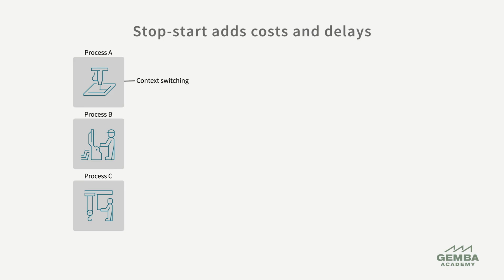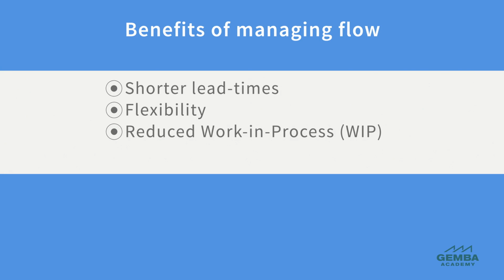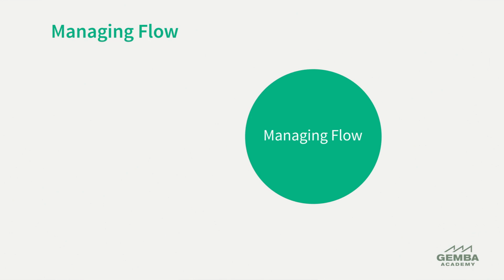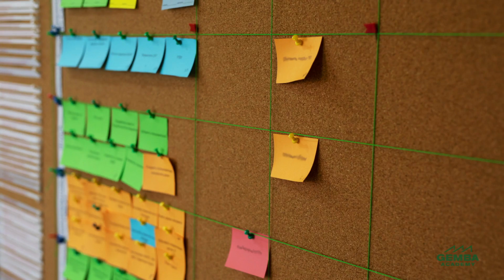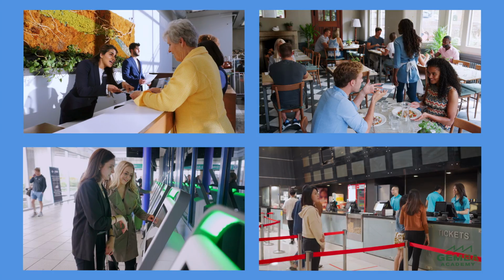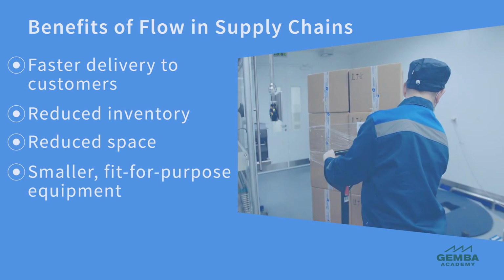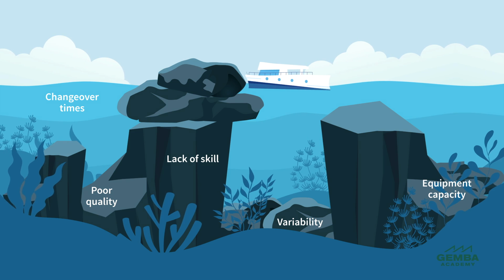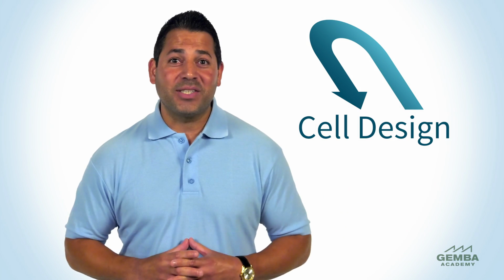Cell Design - Managing Cellular Workflow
• Watch the unlocked first video in our new course. Get equipped to tack­le chal­lenges relat­ed to oper­a­tional speed, qual­i­ty, safe­ty, cost, and cus­tomer sat­is­fac­tion, with com­pre­hen­sive insights into how to con­nect process­es, study prod­ucts, under­stand equip­ment, han­dle mate­ri­als, and man­age peo­ple effectively. See MORE⬇⬇⬇

Work­ing in a flow deliv­ers ben­e­fits in terms of speed, qual­i­ty, safe­ty, cost, and cus­tomer sat­is­fac­tion. Cre­at­ing flow requires con­nect­ing process­es and link­ing them close­ly togeth­er. Often this takes the form of a cell. Learn the prac­ti­cal steps and prin­ci­ples that guide us through the study of our prod­ucts, process­es, equip­ment, mate­ri­als, and peo­ple when design­ing a cell.

Cell Design is part of Gemba Academy’s highly recognized School of Lean online training catalog.

Gemba Academy’s Cell Design course series consists of bite-sized training videos as well as short quizzes to check for understanding. The first video in the series is available to watch now and gives an overview of the benefits of the course and topic.

Gemba Academy’s Cell Design Course is comprised of 19 videos:

1. Managing Cellular Workflow
2. Getting Started with Cell Design
3. How to Perform a P-Q Analysis for Cell Design
4. How to Create a Parts-Process Matrix for Cell Design
5. How Many Cells Do We Need?
6. How to Use a Process Capacity Table for Cell Design
7. When to Build Multiple Slower Cells
8. How to Arrange Equipment in a Cell
9. How to Select Equipment for a Cell
10. What Is Right-Sized Equipment?
11. How to Build Flexibility Into Cell
12. How to Set Equipment Spacing in a Cell
13. How to Design Cellular Workflow Around People
14. What Is a Yamazumi Chart?
15. How to Use a Yamazumi Chart
16. How to Calculate Crew Size for Standard Work
17. How to Move Materials In and Out of Cells
18. How to Practice Visual Management in a Cell
19. How Cells Change Cost Reporting

∙∙∙∙EXPLORE MORE FROM OUR SCHOOL OF LEAN ∙∙∙∙

This course and others can be found among many other series in our School of Lean

Preview some of the top courses found in our School of Lean:
"5S"- The method­ol­o­gy focus­es on cre­at­ing a clean and order­ly work­space that expos­es waste and makes it easy to iden­ti­fy prob­lems or abnor­mal­i­ties as they emerge.

"The Kaizen Way" Part-phi­los­o­phy, part-action plan, Kaizen relies on every­one from C‑suite exec­u­tives to front-line work­ers con­tin­u­ous­ly mak­ing small changes any­where that there’s poten­tial for improvement.
Done right, Kaizen uni­fies an organization’s col­lec­tive tal­ent pool and turns it into a pow­er­ful improve­ment engine, result­ing in high­er-qual­i­ty prod­ucts, more effi­cient process­es, and hap­pi­er customers.

"The Seven Deadly Wastes"
There are sev­en (and some­times 8) types of iden­ti­fied wastes that are keep­ing your orga­ni­za­tion from reach­ing its full poten­tial. This is not just a man­u­fac­tur­ing prob­lem, all indus­tries can ben­e­fit from iden­ti­fy­ing and elim­i­nat­ing wastes.

Newsletter + Social + Website + Podcast + Blog

Did you know we also offer Lean and Six Sigma certifications?

Browse Gem­ba Acad­e­my’s upcom­ing live instructor train­ing events. Each event is care­ful­ly devel­oped to max­i­mize learn­ing and to equip the atten­dees with the tools and knowl­edge need­ed to boost their orga­ni­za­tion’s con­tin­u­ous improve­ment efforts.